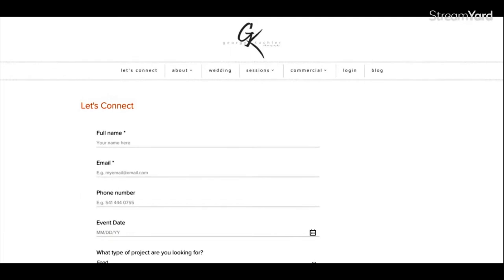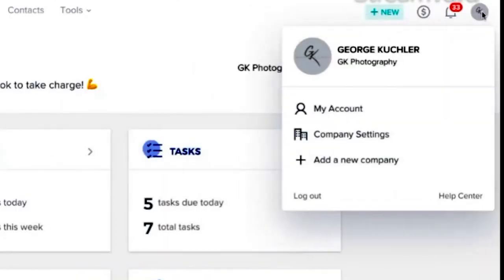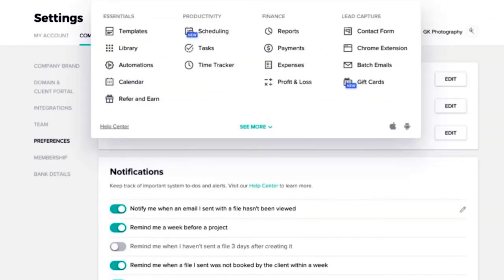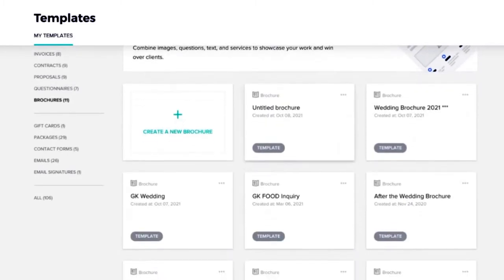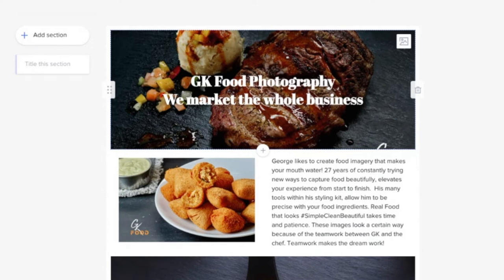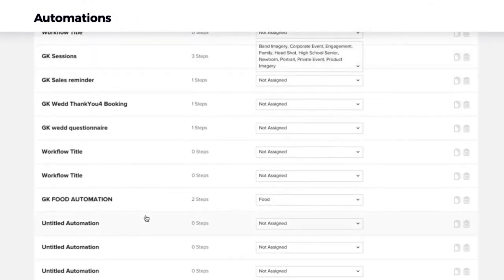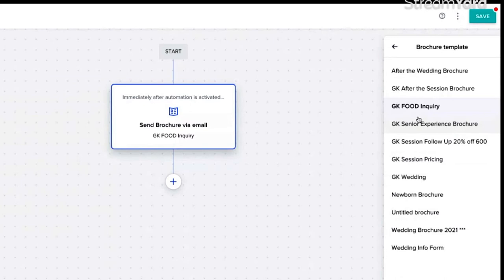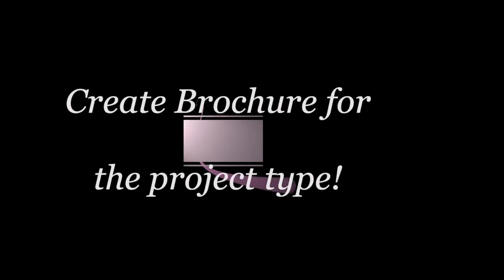HoneyBook Automations - How to set up the automation process -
HoneyBook Automations is a game-changer when it comes to getting the right information in your client's hands FAST!   When I have a client go to my website, click on the "Lets Connect "link, fill out their contact info, and hit send...I want to send a bride my wedding email and a brochure,.  Honeybook's automation allows me to do this without pressing a single button!

I use Planoly to schedule my Instagram posts
Artlist:
Super Fast SD Cards: Sony G sd card
Best Batteries for Fuji XT3 : Wasabi Batteries
Battery Grip for Fuji XT3 :
Favorite Lens: 16mm 1.4
Best sky replacement software: Luminar 4